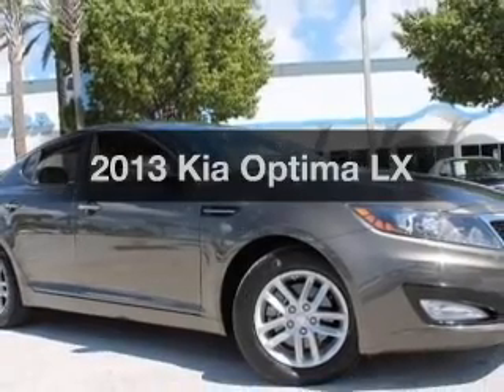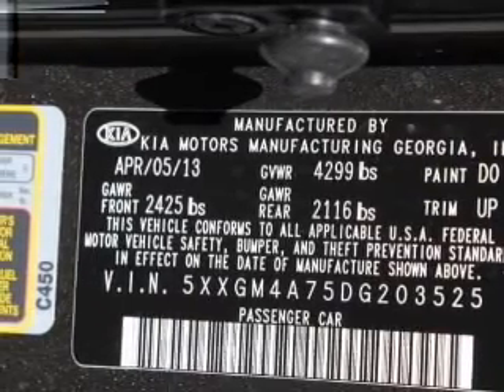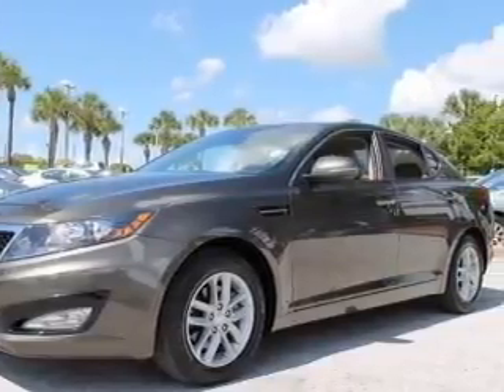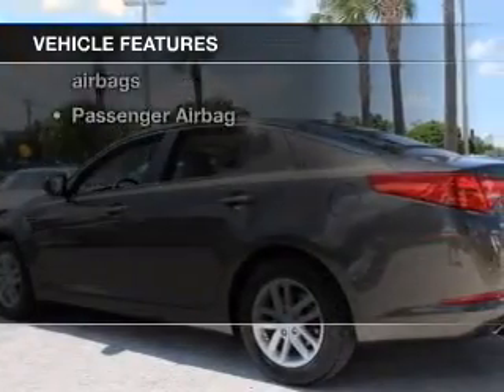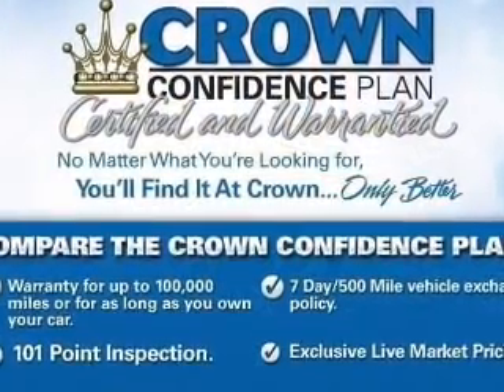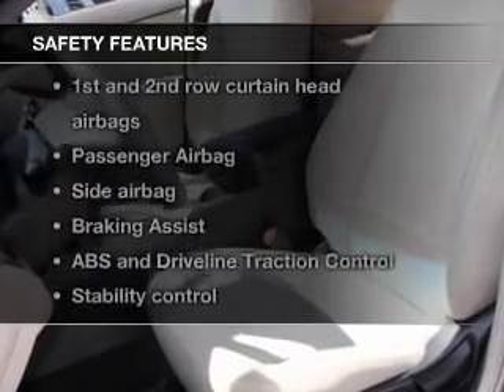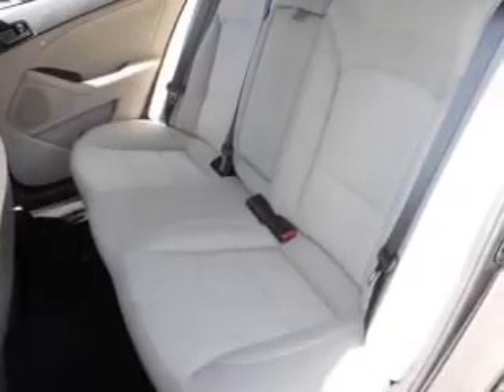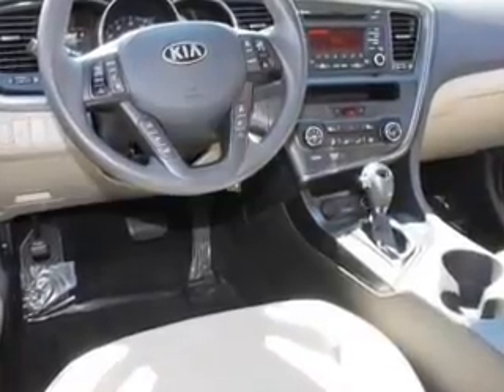2013 Kia Optima - St. Petersburg FL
Year: 2013
Make: Kia
Model: Optima
Trim: LX
Engine: 2.4 liter inline 4 cylinder 16 valve
Transmission: 6-Speed Automatic
Color: Pearl Metallic
Mileage: 20829
Address:
5326 34th St N